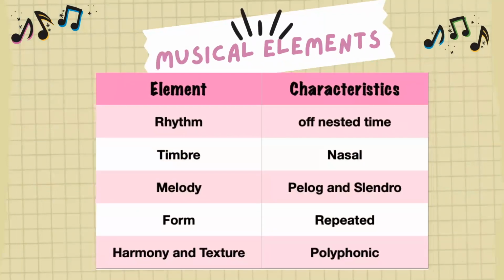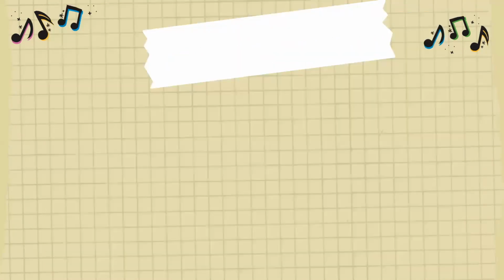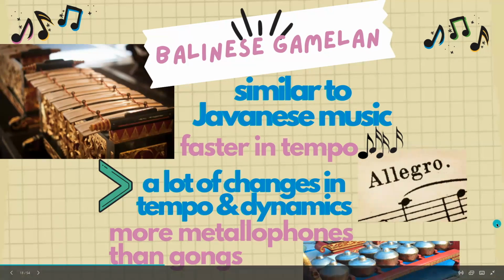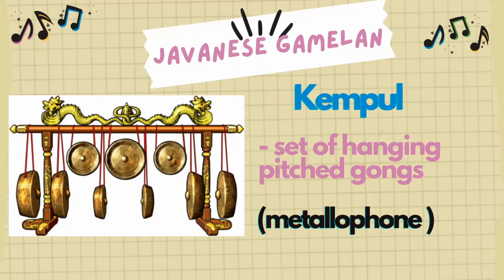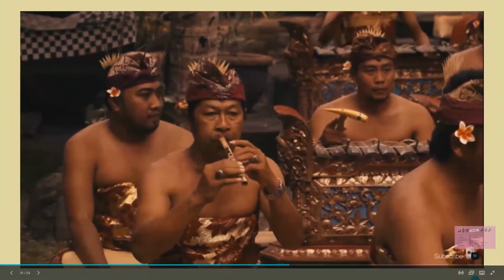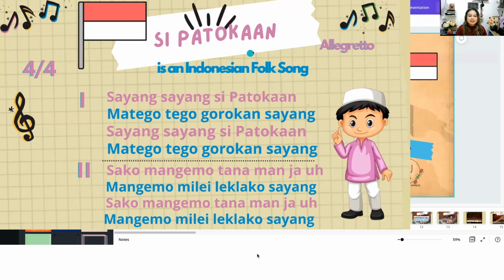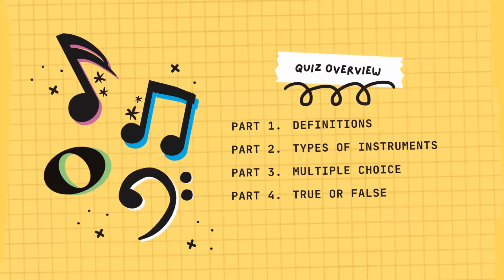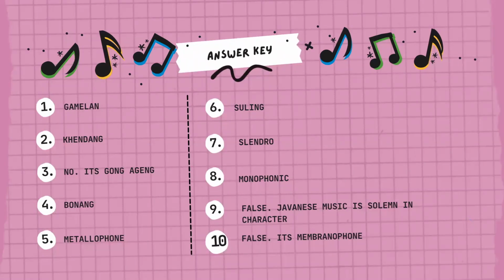Music of Southeast Asia // Indonesia // First Quarter // Week 1 // MAPEH 8 with Teacher RJ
The music of Indonesia demonstrates its cultural diversity,
the local musical creativity, as well as subsequent foreign musical influences that shaped contemporary music scenes of Indonesia.

This topic discusses about the Music of Indonesia and its characteristics;
the difference between Javanese from a Balinese Gamelan; the vocal and instrumental music, instruments such as Khendang, Gong Ageng, Suling, Gender Panerus, Kempul, Gambang, Ceng- Ceng, Saron, Bonang, the folk song of Indonesia - si Patokaan.

Get to know the musical ensemble in the Philippines which is similar to Gamelan.

It also consists of an assessment and assignment about the topic Music of Indonesia with an essential questions.

If you like my video , please Like 👍

Hope to see you on my next video.

Love,
💛  Rose Jane🌹

Like my page on FACEBOOK 👉 RoseJaneArreza
INSTAGRAM 👉 @rosejanearreza
TIKTOK 👉 @rosejanearreza
TWITTER 👉 @rosejanearreza